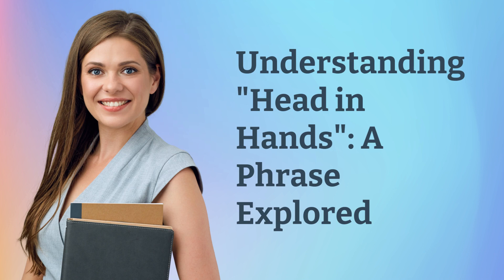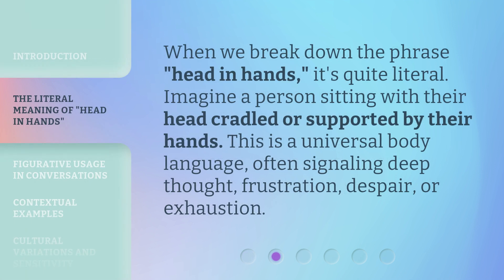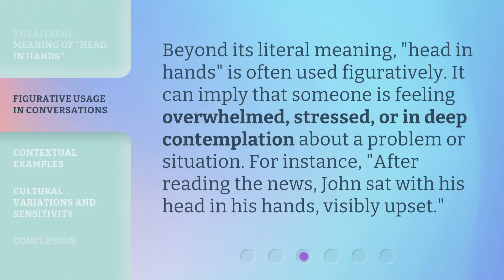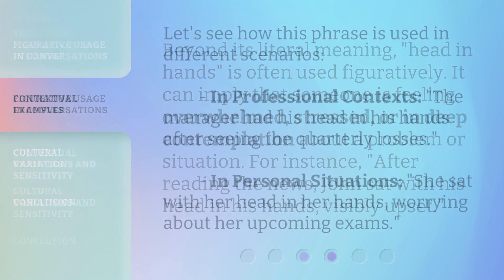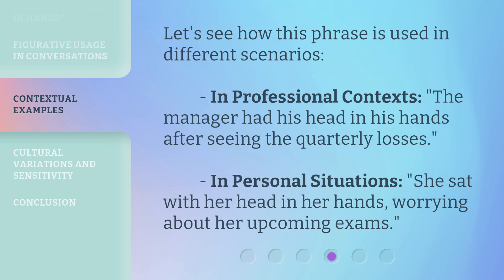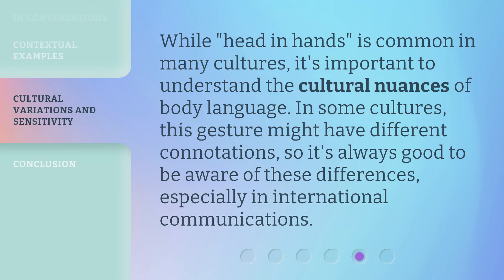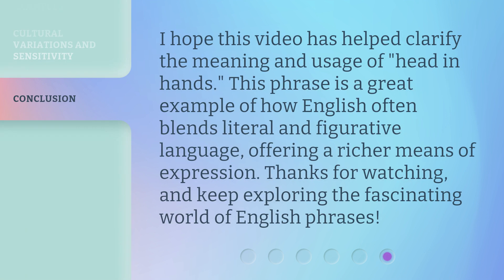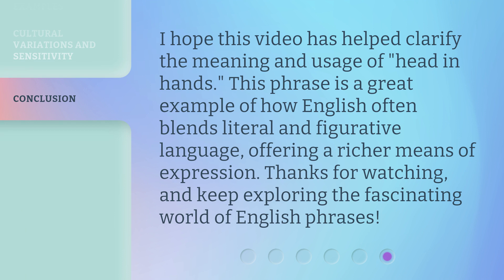Understanding "Head in Hands": A Phrase Explored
Unraveling 'Head in Hands': Exploring a Common Phrase • Delve into the meaning and origins of the popular expression 'Head in Hands'. Discover its emotional connotations and how it relates to various situations in our daily lives. Join us on this intriguing journey of understanding and interpretation.

00:00 • Introduction - Understanding "Head in Hands": A Phrase Explored
00:27 • The Literal Meaning of "Head in Hands"
00:49 • Figurative Usage in Conversations
01:12 • Contextual Examples
01:32 • Cultural Variations and Sensitivity